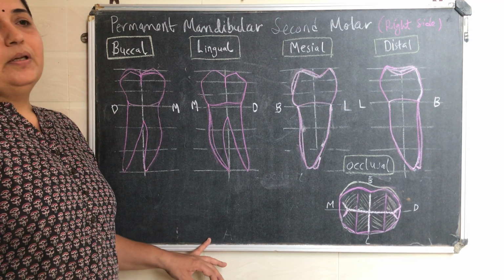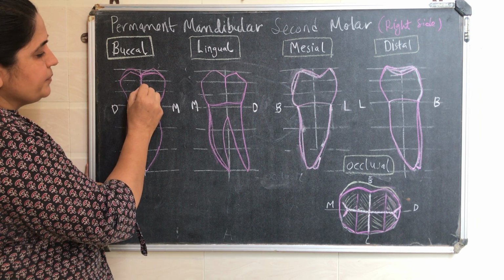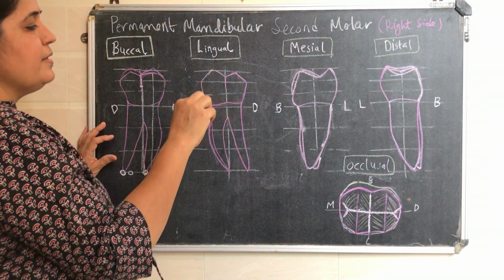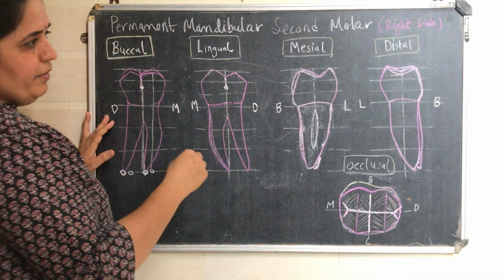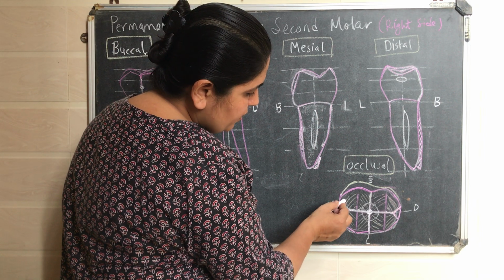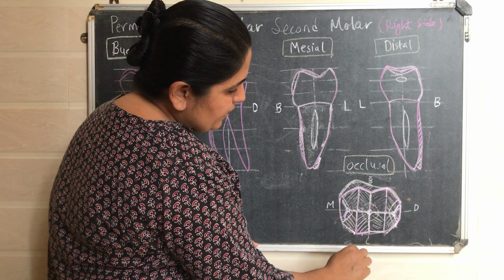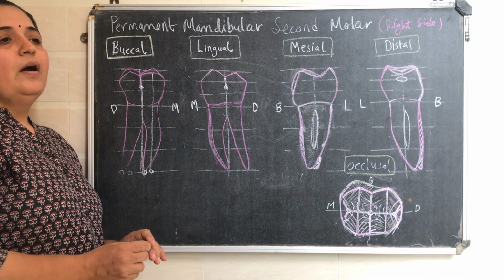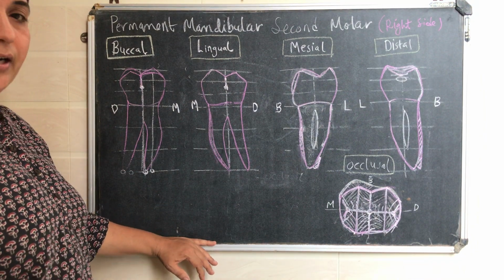Permanent Mandibular 2nd & 3rd Molar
Lecture by:
Dr.Smita Mirani(Ruparelia)
Faculty of Oral Pathology
Government Dental College & Hospital
Jamnagar